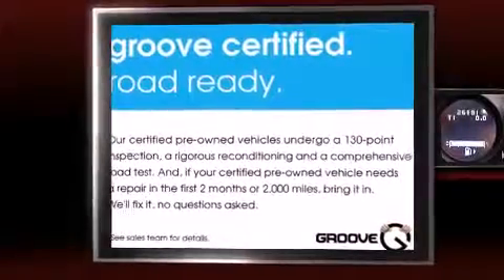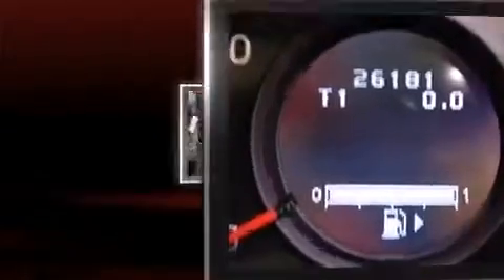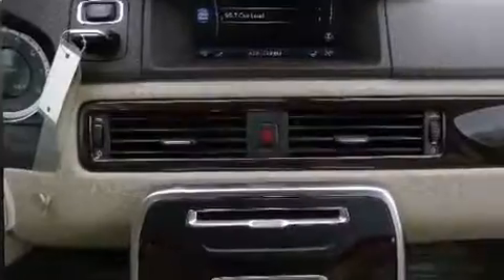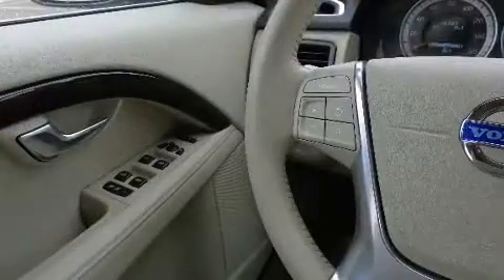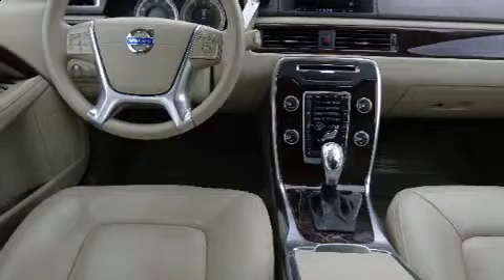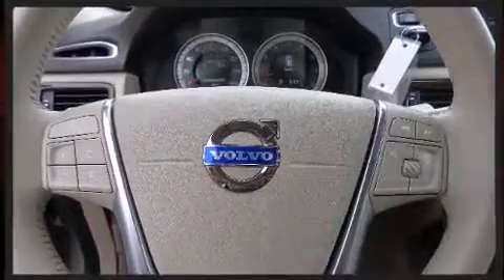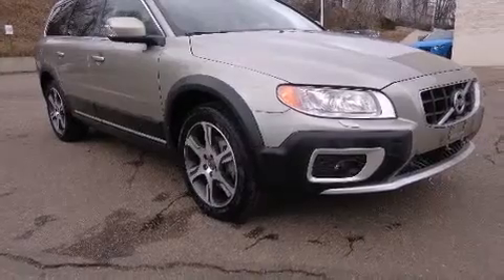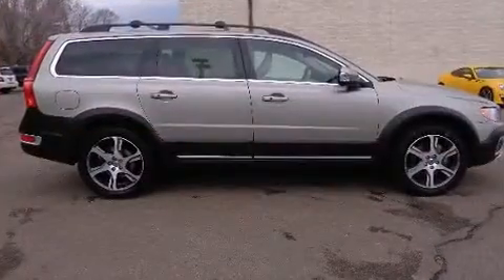2013 Volvo XC70 T6 Station AWD (Groove Certified)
Groove Toyota
5460 South Broadway

You're going to love the 2013 Volvo XC70. With less than 30,000 miles on the odometer, you'll be sure to appreciate this model's condition and value. Smooth gearshifts are achieved thanks to the refined 6 cylinder engine, providing a spirited, yet composed ride and drive. Turbocharger technology provides forced air induction, enhancing performance while preserving fuel economy. Volvo prioritized comfort and style by including: a power seat, a trip computer, an automatic dimming rear-view mirror, automatic temperature control, a headlight cleaning system, remote keyless entry, and leather upholstery. Storage solutions are integrated throughout the interior, demonstrating thoughtful attention to detail. For drivers who enjoy the natural environment, a power moon roof allows an infusion of fresh air. Audio features include a CD player with MP3 capability, steering wheel mounted audio controls, and 8 speakers, providing excellent sound throughout the cabin. Volvo also prioritized safety and security by including: dual front impact airbags with occupant sensing airbag, front SIDE impact airbags, traction control, brake assist, anti-whiplash front head restraints, ignition disabling, and 4 wheel disc brakes with ABS. With electronic stability control supplementing mechanical systems, you'll maintain precise command of the roadway. A Carfax history report indicates just one previous owner. Our sales staff will help you find the vehicle that you've been searching for. We'd be happy to answer any questions that you may have.